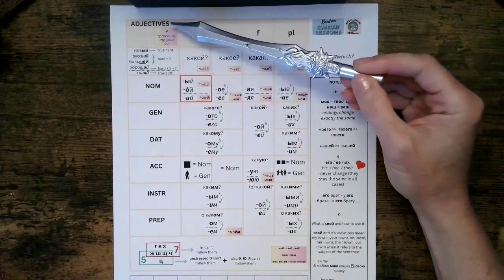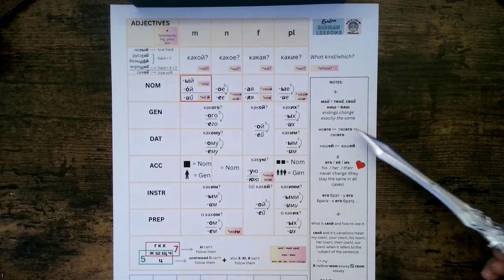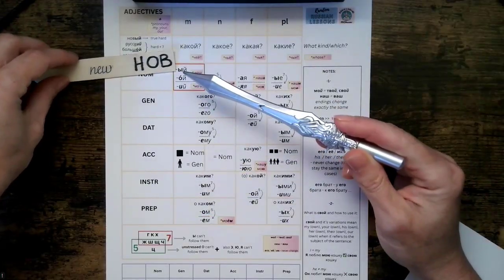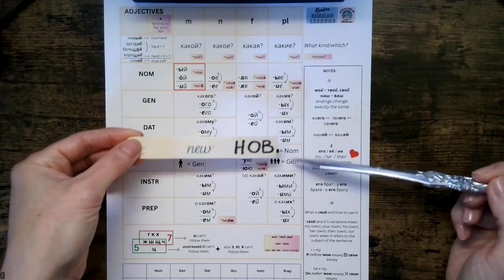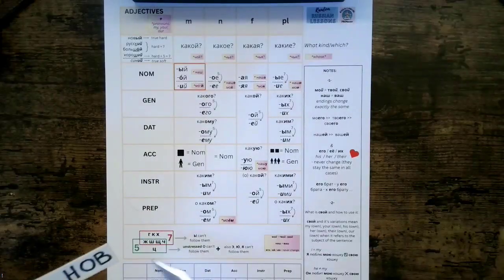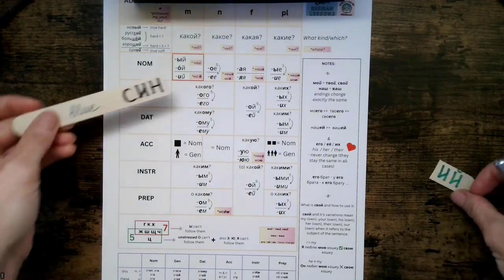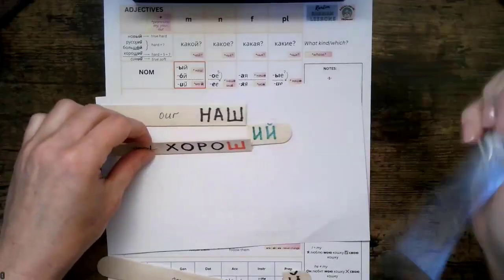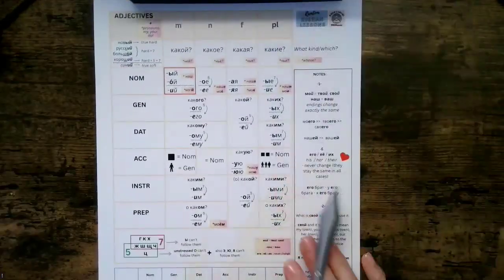V13 Adjectives Endings Chart Russian Cases Unlocked Series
In this lesson, I introduce my Adjective Endings Chart — a tool I designed to help you figure out the correct endings for Russian adjectives and possessive pronouns in different cases. I show you how to use the chart step-by-step so you can choose the proper ending with confidence.

This video builds on what we covered with nouns and brings you one step closer to mastering Russian case endings.

At the end, you’ll find a task to help you practice using the chart (it will also be added as a comment for easy access).